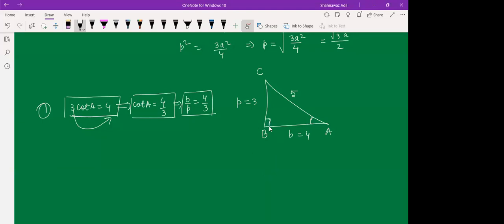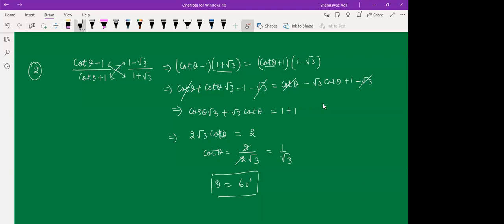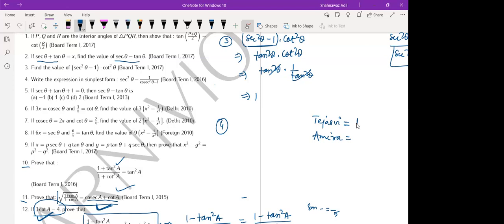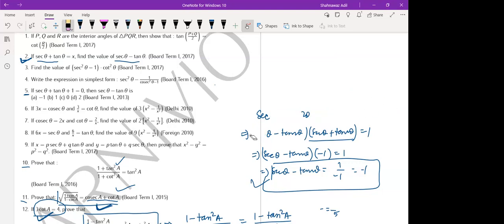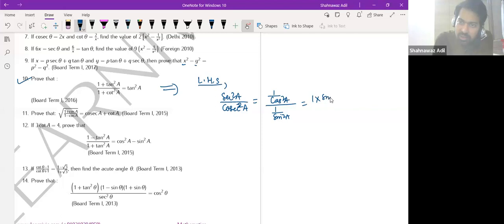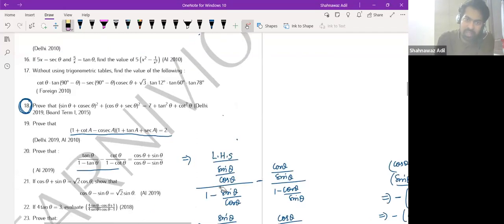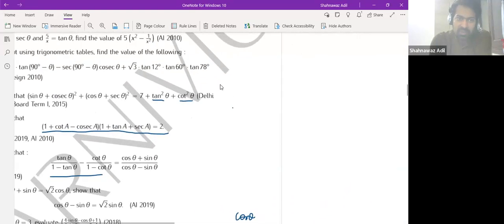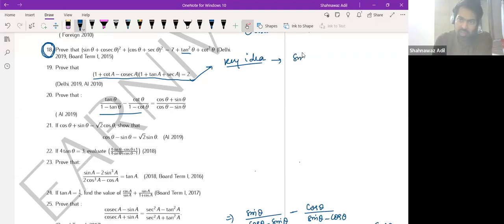Learnivio | Trigonometric Identity | Introduction to Trigonometry | Lect 10th M3 13-11-2023